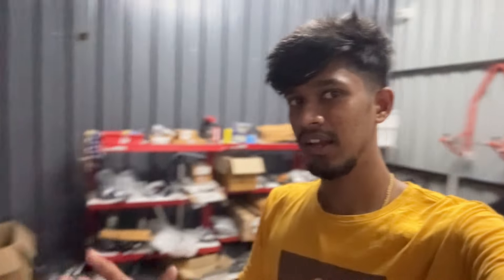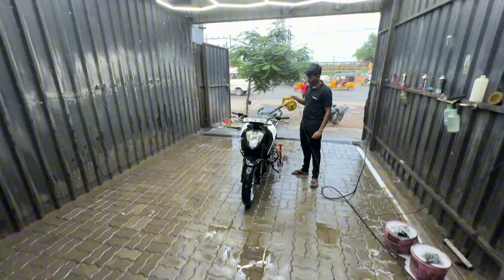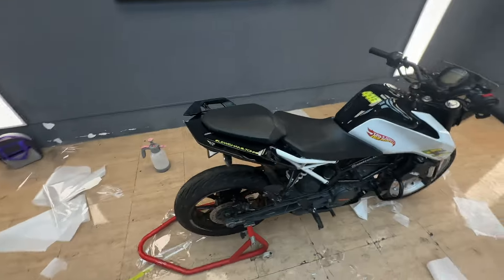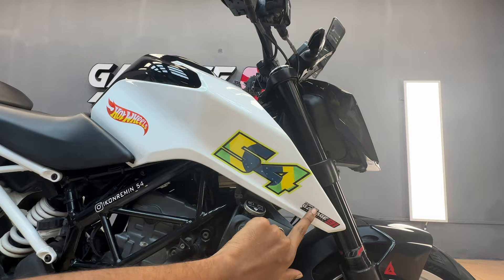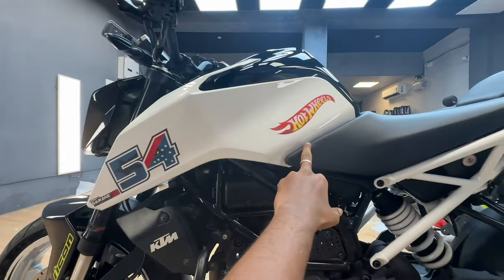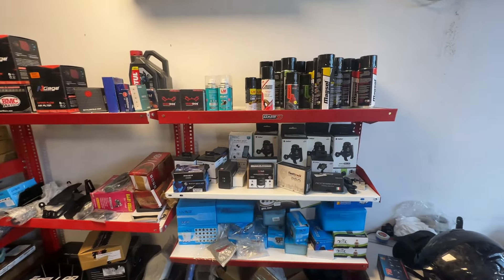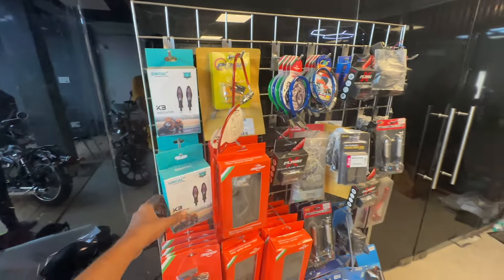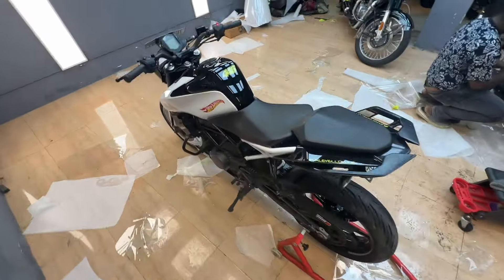IS THAT PAINTING OR STICKERING WORK IN DUKE 200 BY @garage91automotive 🥳❣️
hello 👋 guys , hope you all enjoyed the video
and smash the thumbs up button ❤️
gadgets
Link for the gadgets :
Mic Adapter : chennai camera kodambakam
MIC :https
TRRS TO TRS CONVERTER
ULANZI CASE
gears
glove : Rynox strom evo 2 ( black )
helmet : Agv k1 gothic helmet
helmet mount : bluarmor